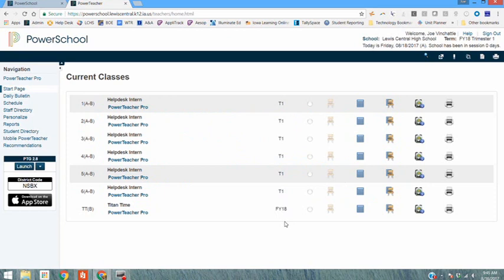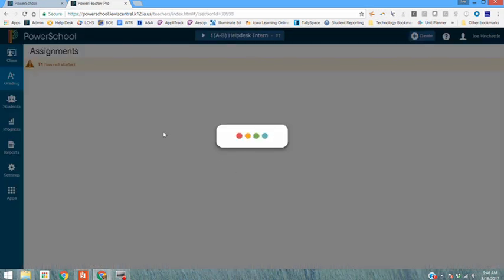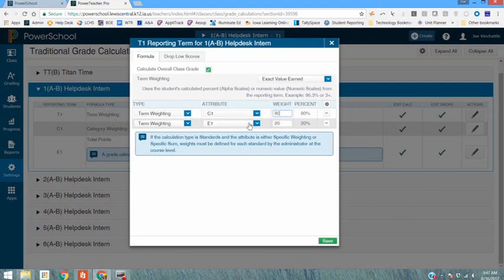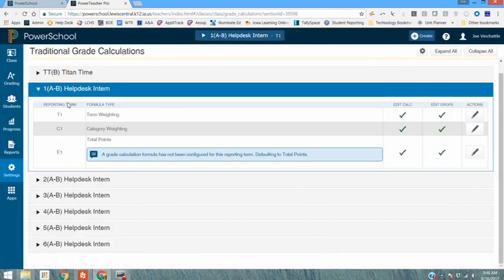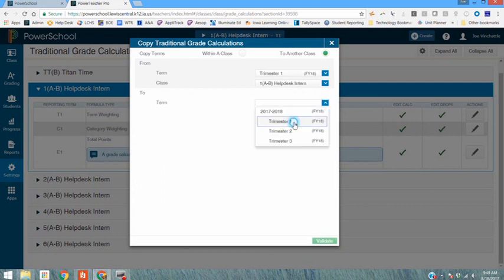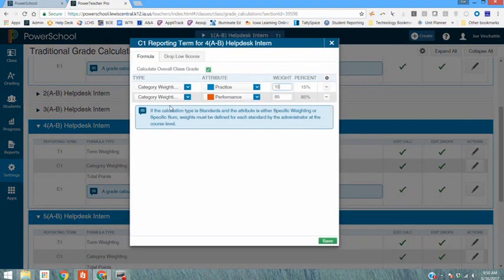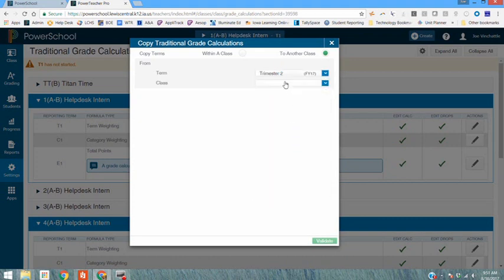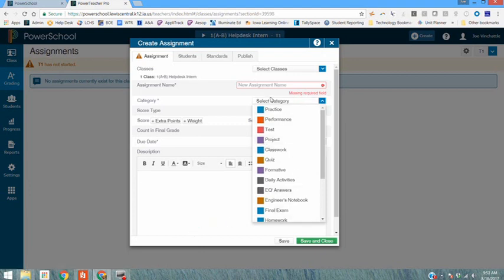Change school default Term and Category Weight Percentage